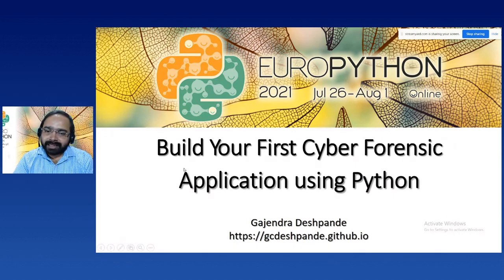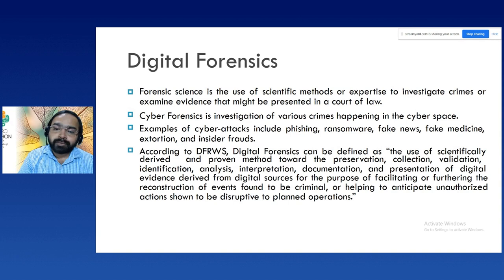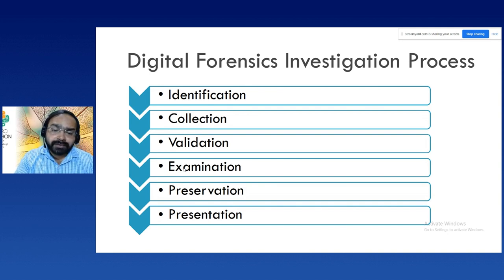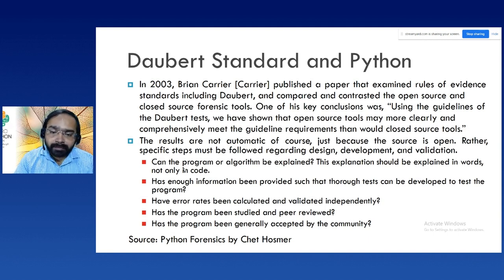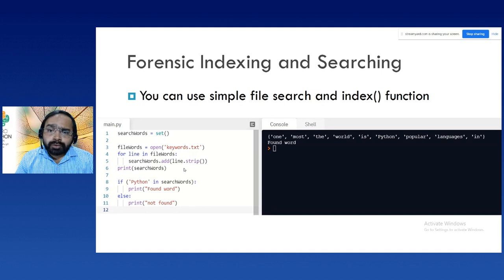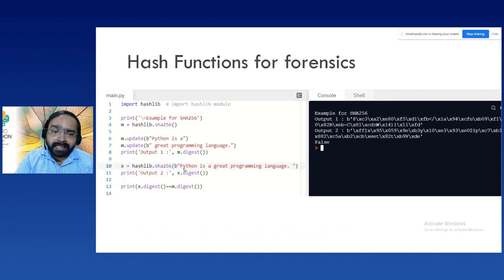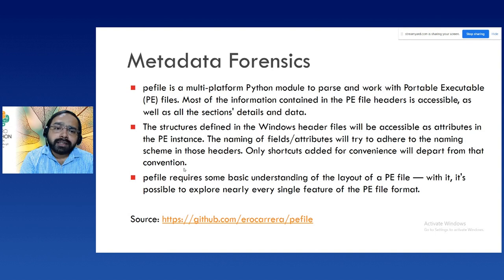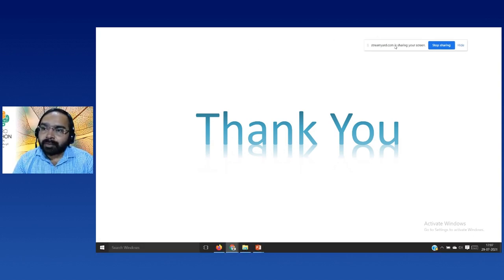Gajendra Deshpande - Build Your First Cyber Forensic Application using Python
Build Your First Cyber Forensic Application using Python
[EuroPython 2021 - Talk - 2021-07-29 - Ni]
[Online]

By Gajendra Deshpande

A recent study by CheckPoint Research has recorded over 1,50,000 cyber-attacks every week during the COVID-19 pandemic. There has been an increase of 30% in cyber-attacks compared to previous weeks. The pandemic has been the main reason for job loss and pay cuts of people and has led to an increase in cybercrimes. Examples of cyber-attacks include phishing, ransomware, fake news, fake medicine, extortion, and insider frauds. Cyber forensics is a field that deals with the investigation of digital crimes by analyzing, examining, identifying, and recovering digital evidence from electronic devices and producing them in the court of law. Python has a great collection of built-in modules for digital forensics tasks. The talk begins with an introduction to digital crimes, digital forensics, the process of investigation, and the collection of evidence. Next, I will cover the various python modules and built-in functions required to build your first cyber forensic application. The modules covered in the discussion are pyscreenshot, PIL, secrets, argparse, hashlib, os,csv, logging, time, sys, stat and NLTK. Finally, I will demonstrate using code walk through the sample cyber forensic application.

Outline
1. Introduction to digital crimes, digital forensics, the process of investigation, and the collection of evidence. (03 Minutes)
2. Setting up Python for forensics application development (02 Minutes)
3. Built-in functions and modules for forensic tasks (05 Minutes)
4. Forensic Indexing and searching (03 Minutes)
5. Forensic Evidence extraction (03 Minutes)
6. Using Natural Language Tools in Forensics (05 Minutes)
7. Code walkthrough of sample forensic application (08 Minutes)
8. Conclusion and Next steps (01 Minutes)
9. Questions and Answers (05 Minutes)